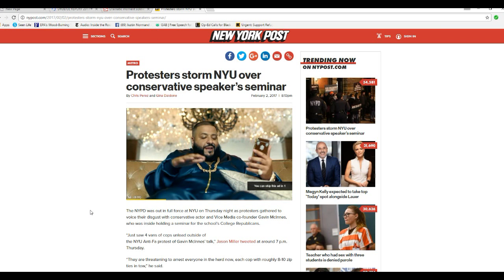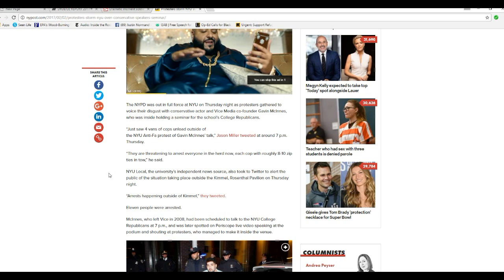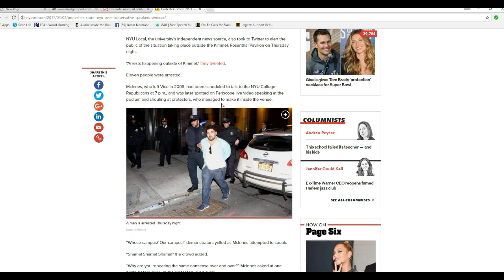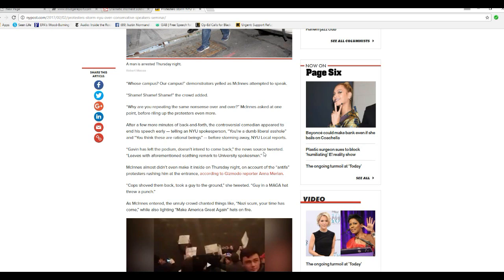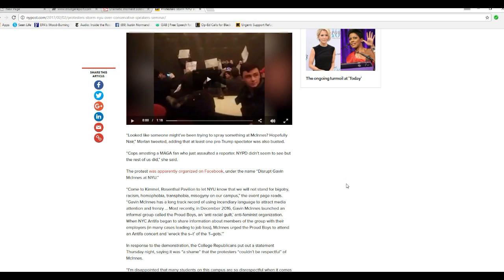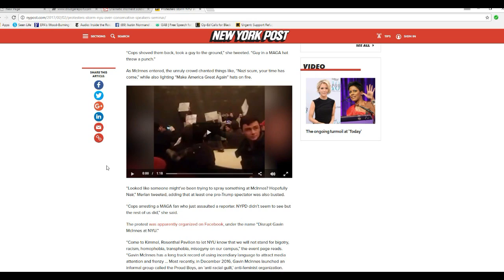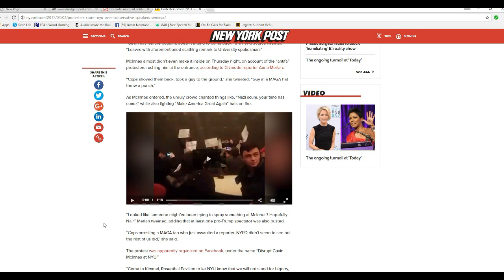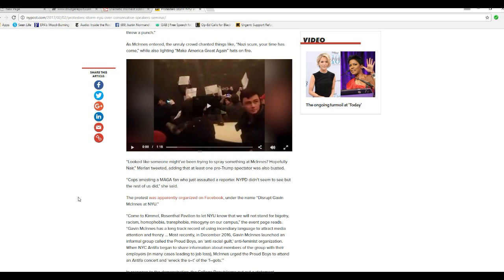American Sandinistas storm NYU to silence conservative speaker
Yet another conservative speaker has been prevented from speaking by American Sandinista communists, this time at NYU. Gavin McInnes is a conservative actor who was trying to hold a seminar at NYU but American Sandinista communists had other ideas. There were arrests this time.